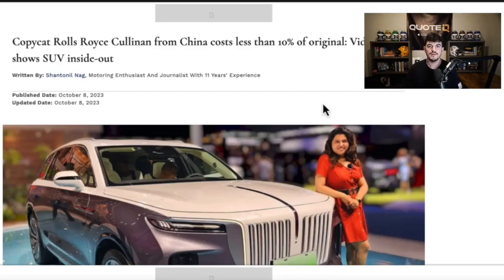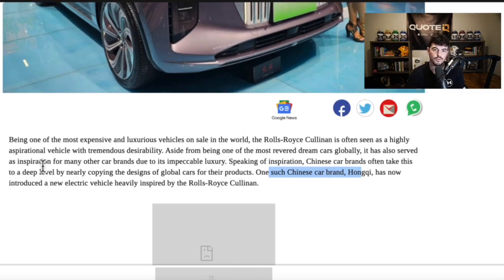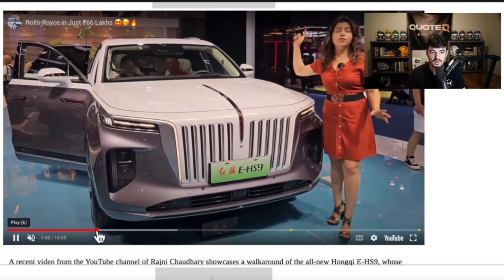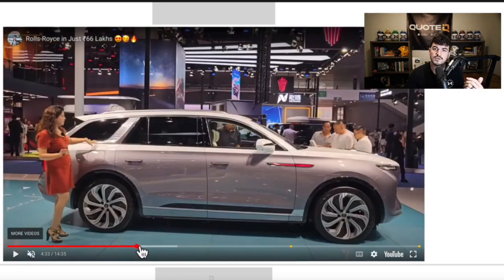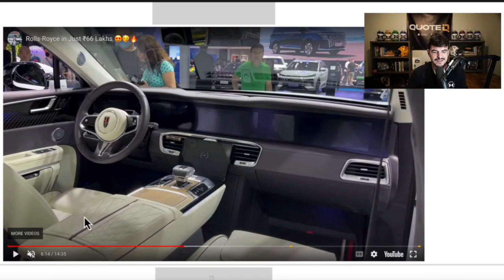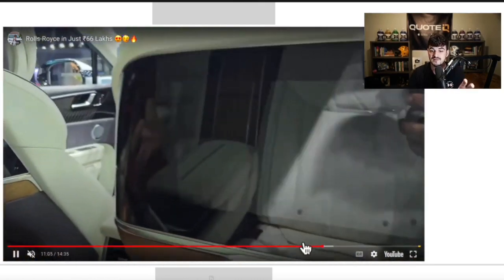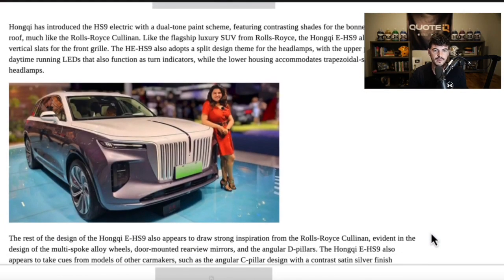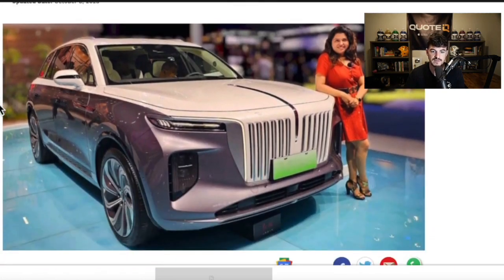This Rolls Royce Copycat Is WAY CHEAPER